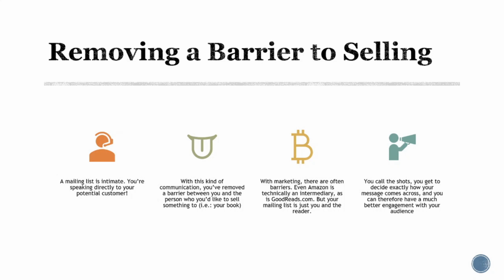Book Promotion Tip: Authors, You Need Your Own Mailing Lists! Here's Why...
🌟 Who here wants to build their dream life as a bestselling author? Can you imagine, signing books, creating a community of fans, getting media interest and seeing your Amazon sales go up & up & up?!

For a limited time, you can start your journey toward being a bestselling author, absolutely free! Try my program risk-free, and if you don't like it - you pay nothing! 🌟

📩📩 SO. MAILING LISTS!!

If there's a more powerful marketing tool, we can't think of one. In this free training, we break down why mailing lists are so vital to your book promotion efforts, a few tips on building your list of dedicated fans, and some simple rules of engagement for when you do start sending those emails!

Authors, you NEED your own mailing list. So watch this, and find out why, how and all the other important details! 📚

I'm Mike James, and I've worked with 4,500+ bestselling authors in every genre you can imagine. Now, I'm here to help YOU with this channel chock-full of free book marketing videos, designed to help you hit the ground running with your book promotion campaigns!